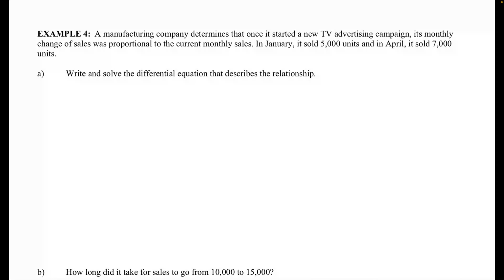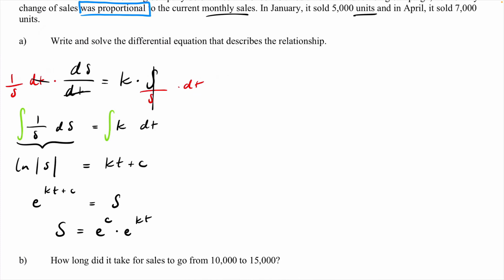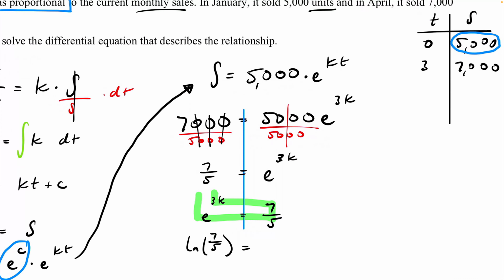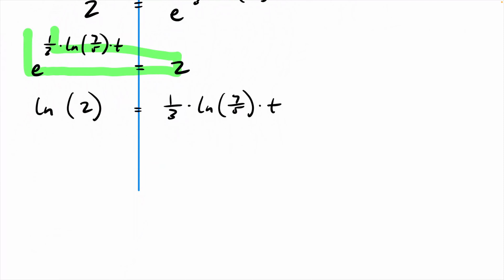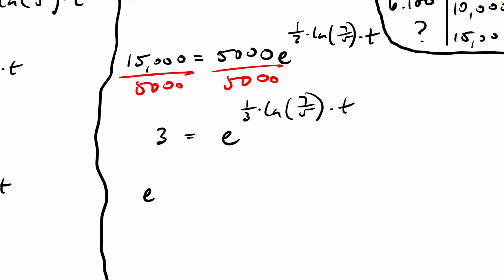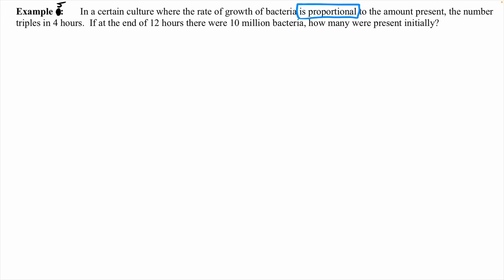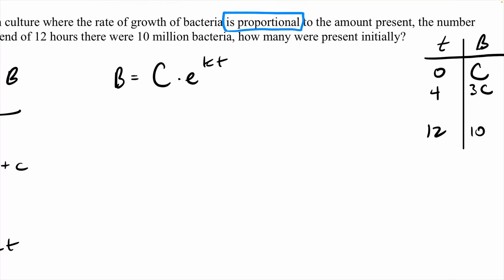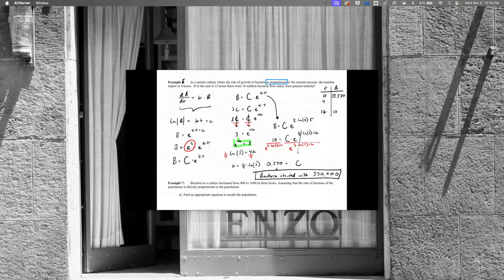3/5/25 - Exponential Growth and Decay